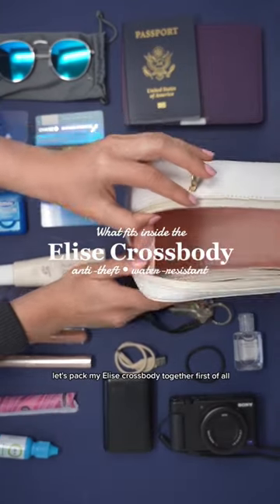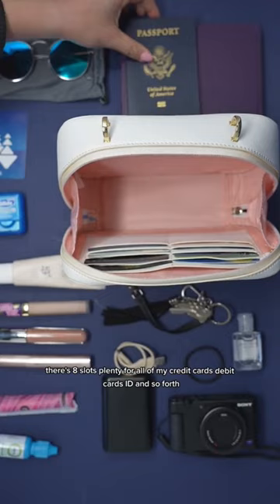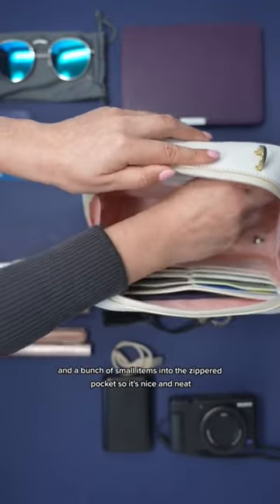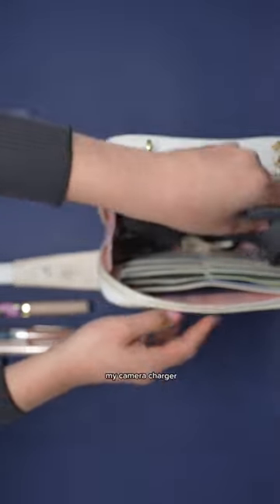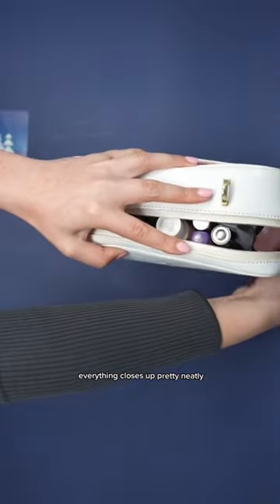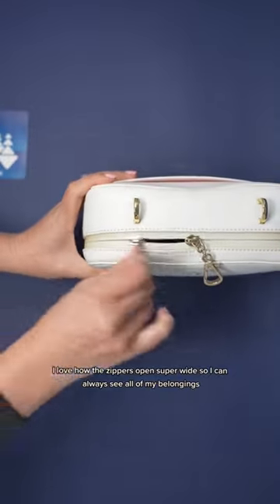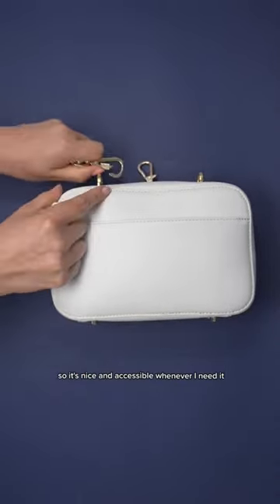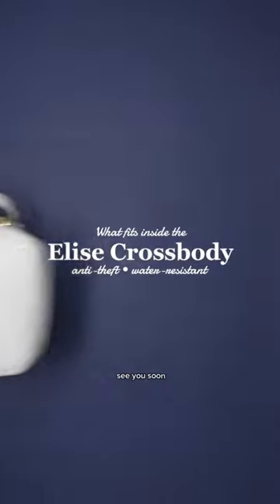what's in my Elise Crossbody Bag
my current favorite bag to carry everyday 😍

🎒 Elise Crossbody in White Gold
🛍️ArdenCove.com for anti-theft water-resistant bags